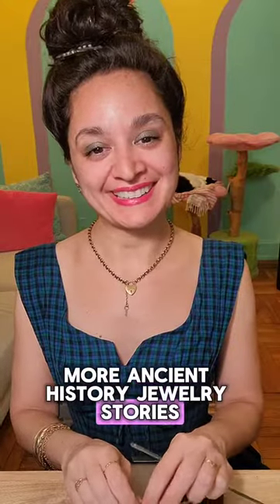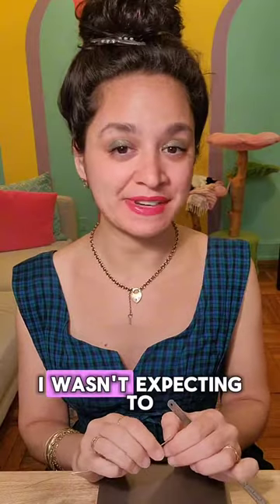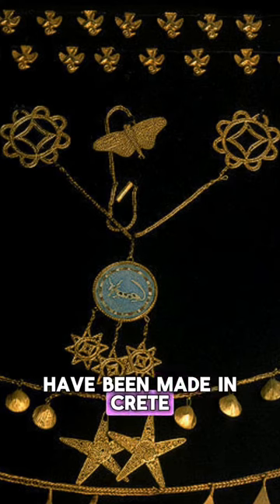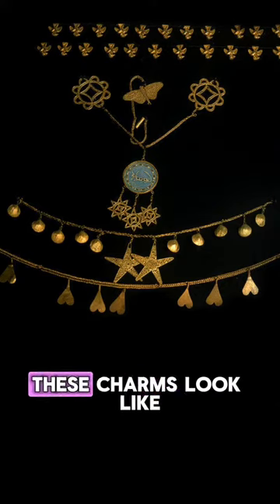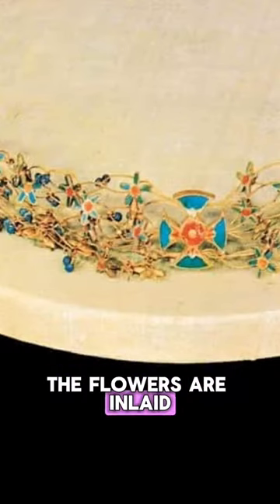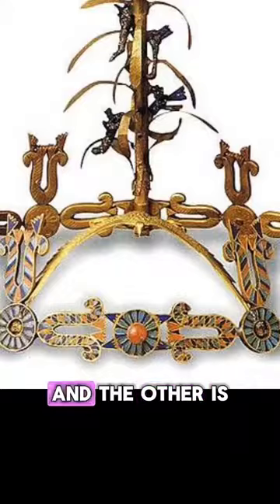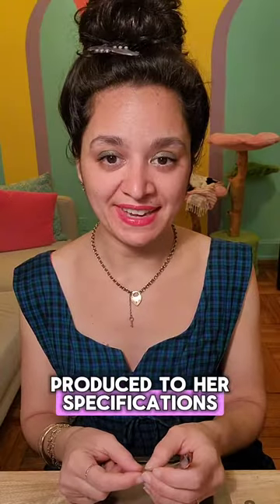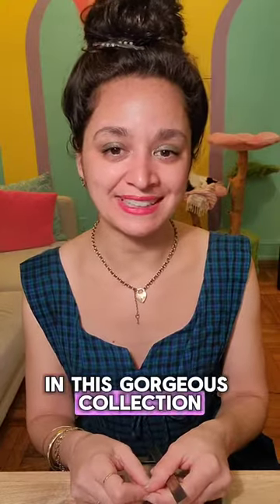Ancient History Jewelry Stories - My Jewelry Soulmate, Princess Khenmet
Sometimes, you just find someone you vibe with, and I feel like Princess Khenmet and I would have loved each other's jewelry collections!

While we don't know much about her, and can really only guess that her father was pharaoh Amenemhat II based on the proximity or her tomb to his pyramid, I *do* know that she had incredibly individual and sophisticated taste in jewelry.

Her tomb (along with two others next to hers) were discovered unlooted, revealing this incredible stash of the daintiest ancient Egyptian jewelry I have ever seen. Everything, from her golden bird hair adornments to the fantastically delicate wire diadem, is made with a sense of romance and breathless beauty that I generally don't associate with c. 1800 BCE Egypt. While I do love other Egyptian jewelry from this era, it tends to be a lot chunkier, with a real presence. Princess Khenmet's jewelry has presence by virtue of its delicate look.

The tree ornament in the second diadem appears to have been removable, as I've seen photos of the same diadem without it. I love the alternating flowers and leaves- I can't find confirmation, but the flowers look to be carved out of lapis and carnelian (though it's possible they are glass or faience).

One piece I didn't include, because the video was already running long, was her broad collar, which I will upload in the broadcast channel and on my stories!

Princess Khenmet is one of my absolute jewelry idols- I will definitely get back to that conversation about Marie Antoinette (and Catherine the Great!) in the future.